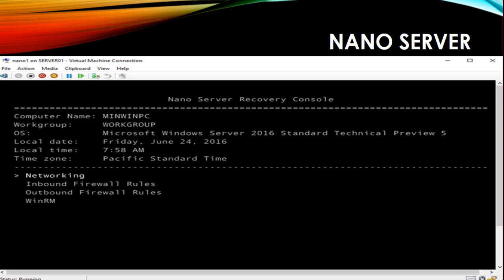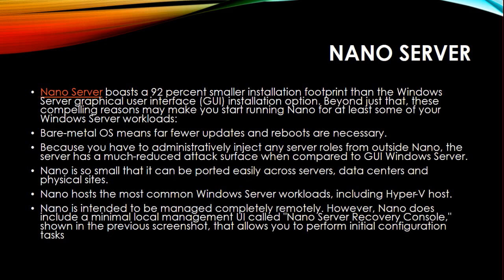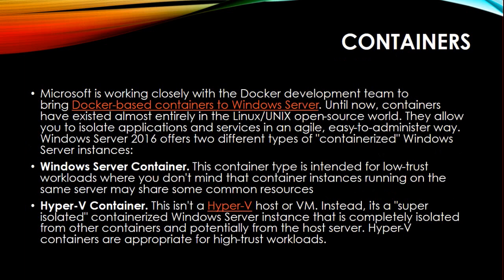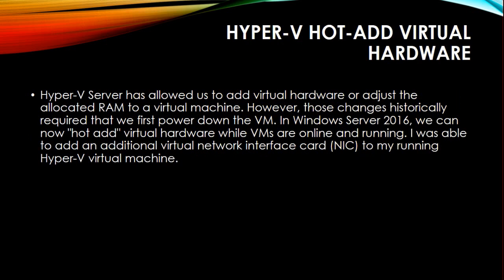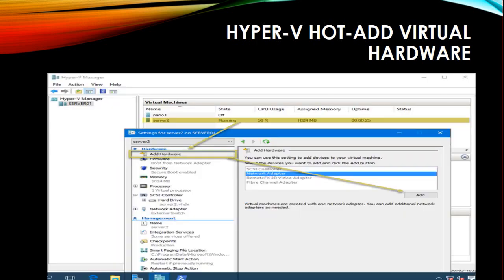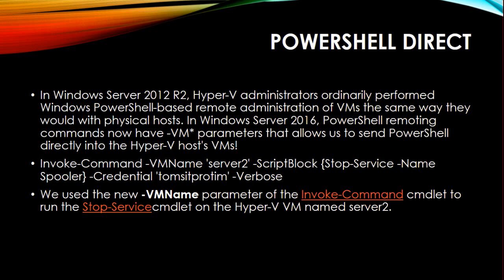10 New feature in New windows server 2016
Hi. In this we are taking about 10 New feature in New windows server 2016. that is biggest upgrade from Microsoft for server or. in this video we told about 10 New feature in New windows server 2016 that are new in windows server 2016. it's new extended from windows 2012 to windows server 2016.